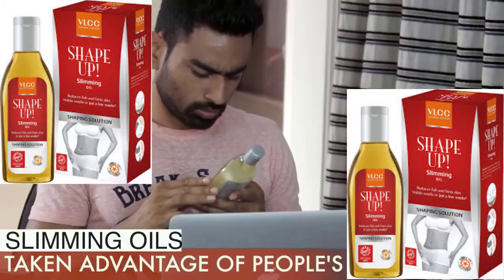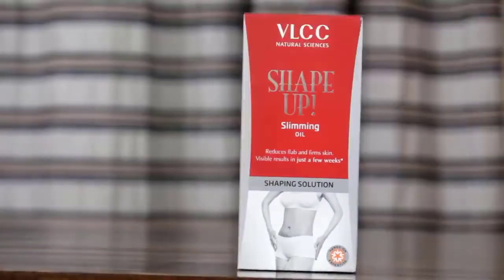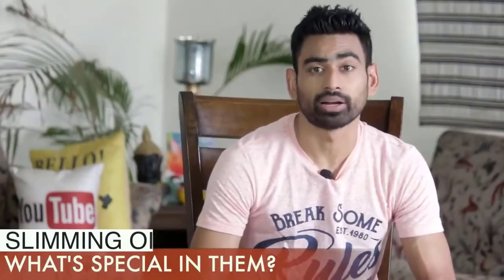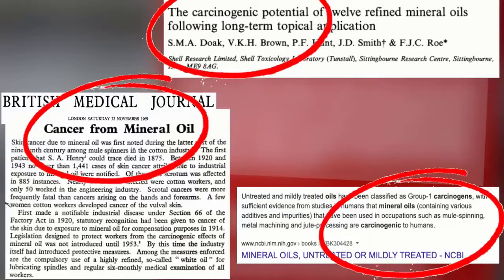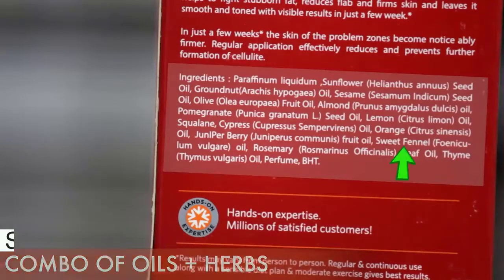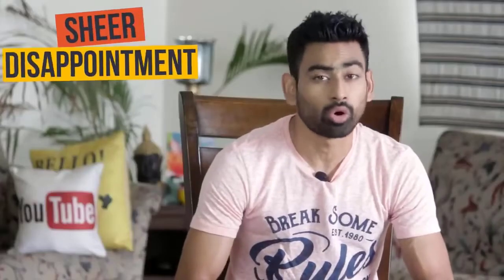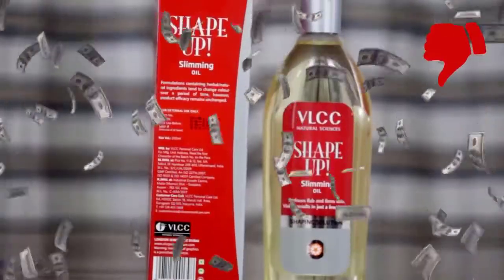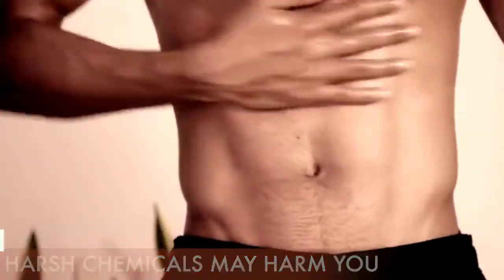how to lose weight fast with Vlcc Shope oil.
Available from these sellers.
Ingredients Wheat germ oil
Item Form Oil
Brand VLCC

Enriched with vegetable extracts to reduce stubborn fat
Releases and breaks down cellular fat into consumable energy
Strengthen the skinA s dermis giving more toned muscles and skin tissues
Take one teaspoon full (5ml) of Shape Up Waist and Tummy Trim Gel and apply twice daily - in the morning, after bath and in the evening, at bedtime.
Spread the gel on the waist and tummy area and massage lightly, until the gel is absorbed in your skin.